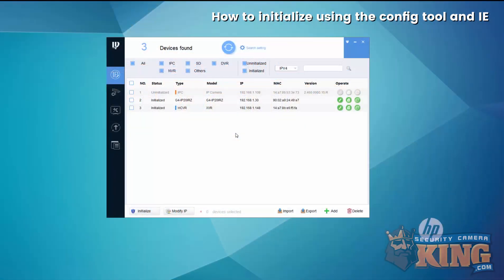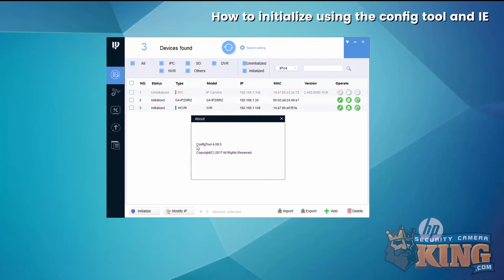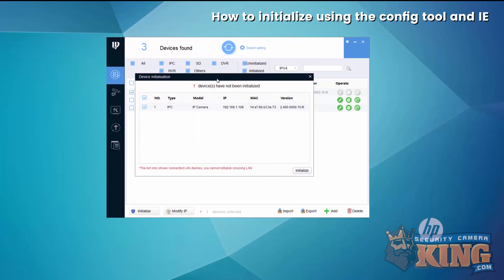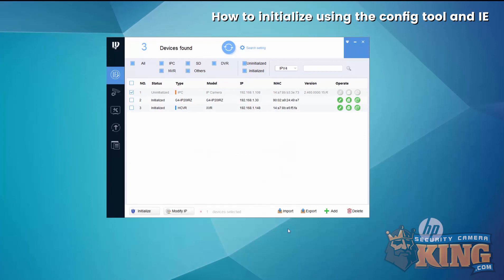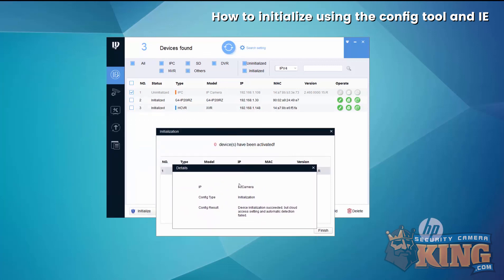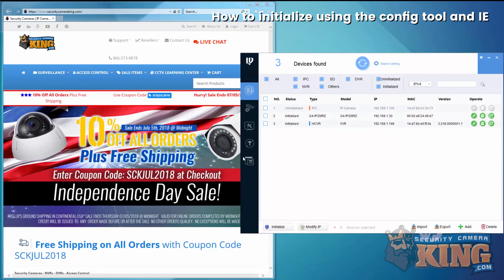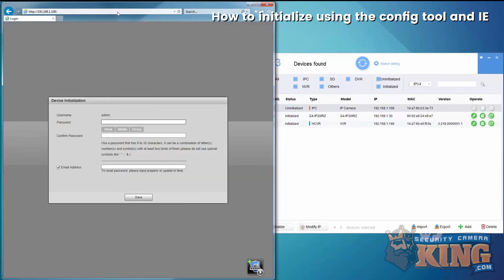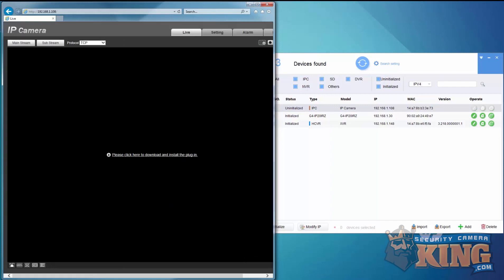TUTORIAL - How to initialize using config tool and Internet Explorer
For more tutorials, or to see our selection of security cameras, DVR's, NVR's, and services, visit us